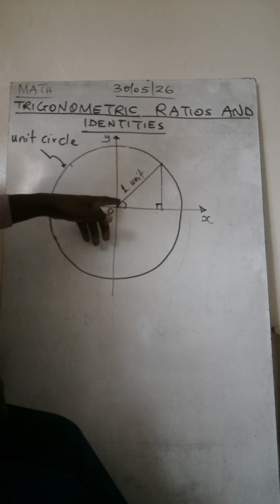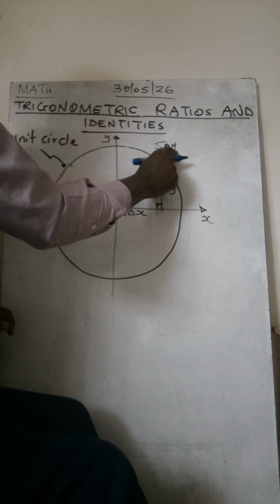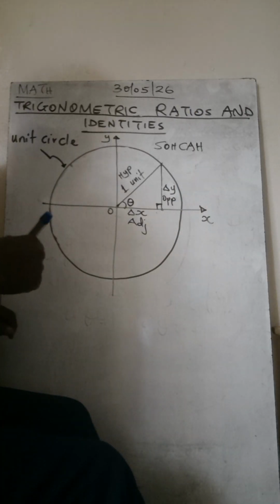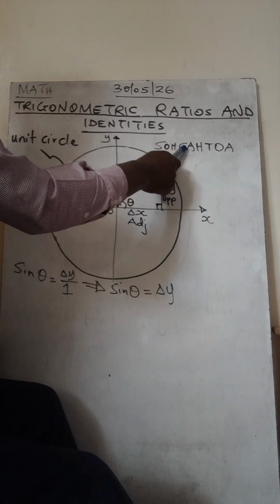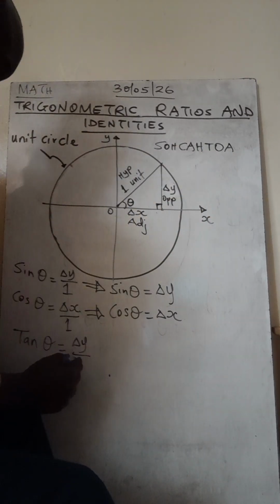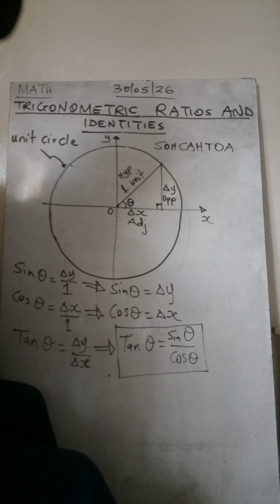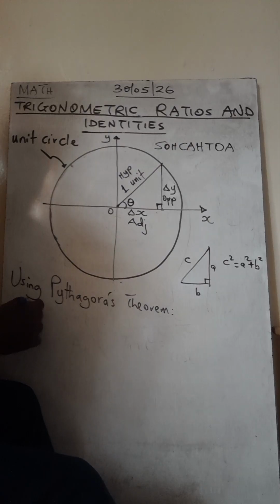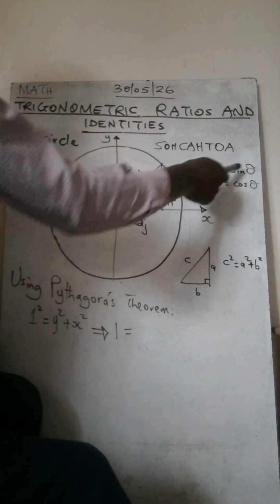Trigonometric ratios and identities simplified